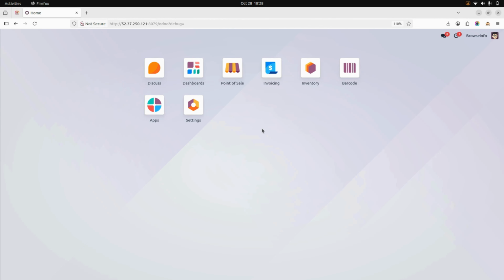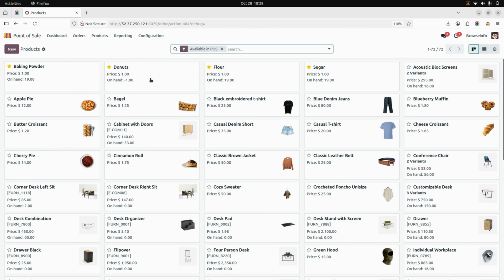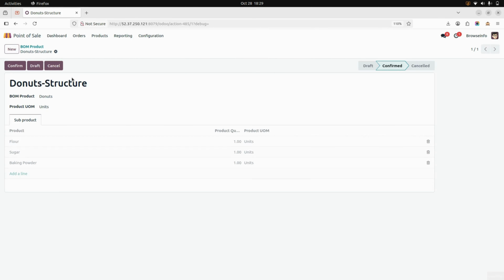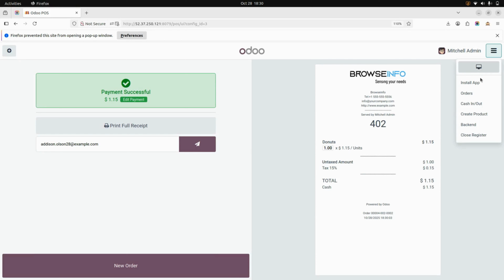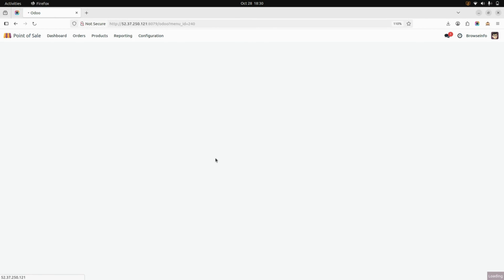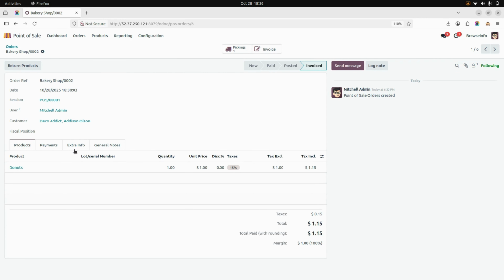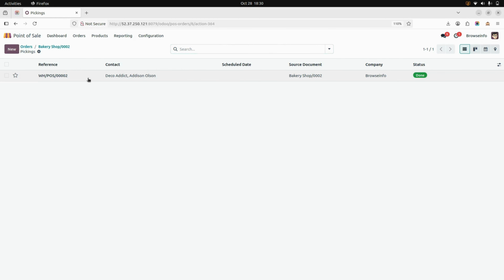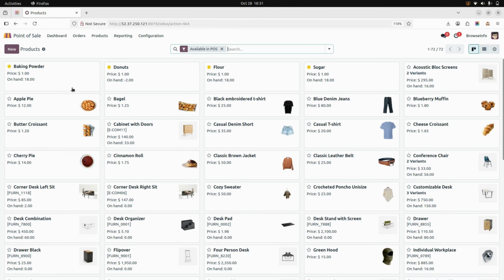How to Create and Sell POS Product Bundle Like BOM in Odoo | POS Product BOM Bundle Odoo App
POS Product BOM Bundle odoo app helps users to create and sell pos products like bom and easy to make POS combo. Users can add sub products or components with it having different units of measure, Customers can place orders for this POS BOM product and transfer will be created with all components products added into the bom product.When the user confirms the pos order then generated picking delivery has all the bom items and main combo products and deducts the whole combo products from the inventory warehouse.

Feature of This Odoo Apps :
- Bill of Materials Structure for POS
- Sell POS BOM product based on UOM
- Manage Inventory for BOM Components
- POS Bill of Material Functionality

1. Duplicate Product BOM in Odoo
2. Update Product Cost from BOM in odoo
3. Import bill of materials (BOM) from Excel or CSV File in Odoo